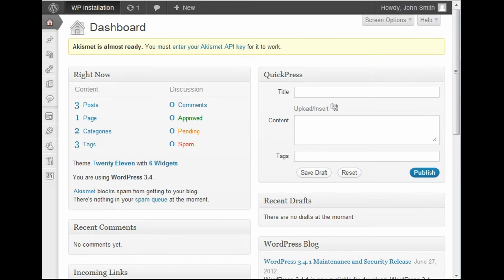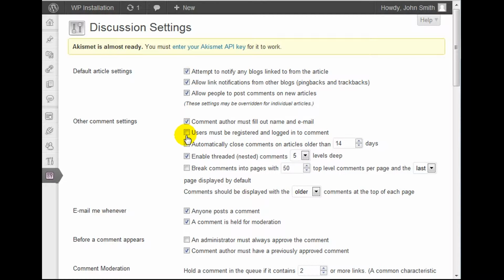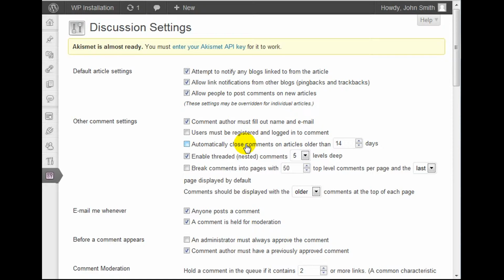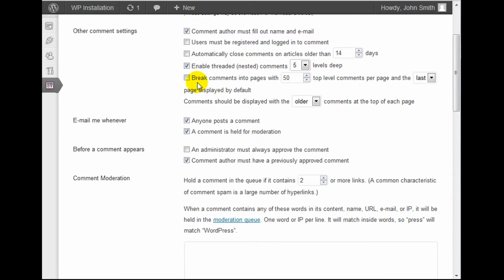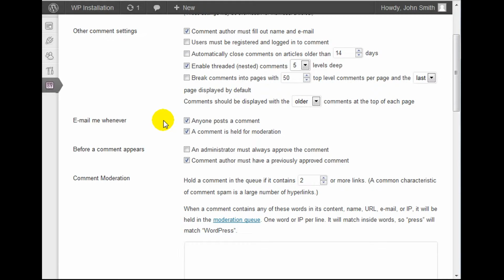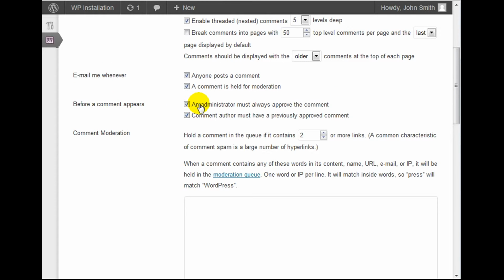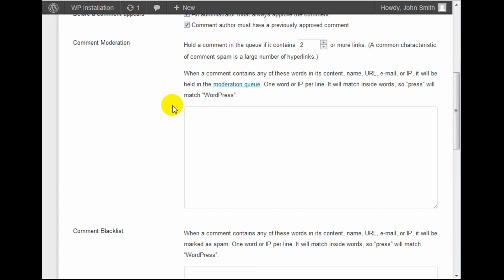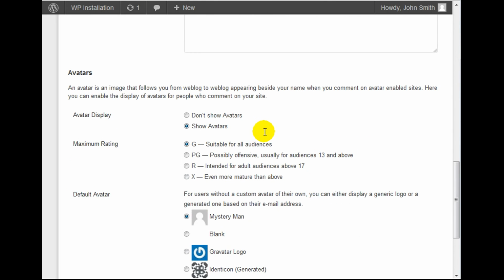Maatregelen tegen spam in WordPress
WordPress Tutorial - 17 - Hoe bescherm je je je WordPress site tegen Spam